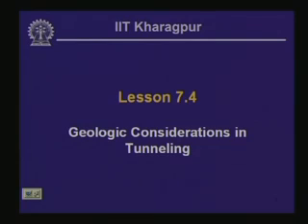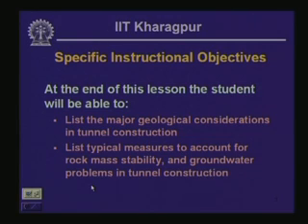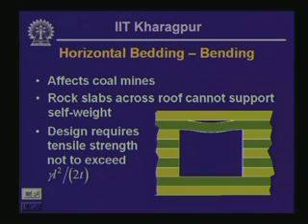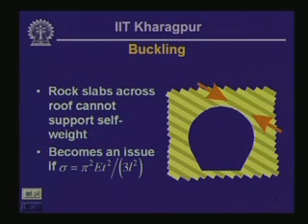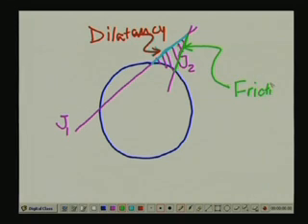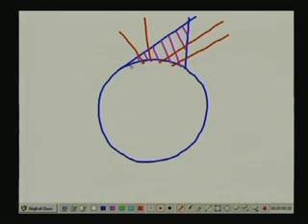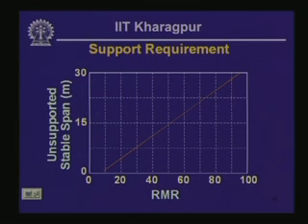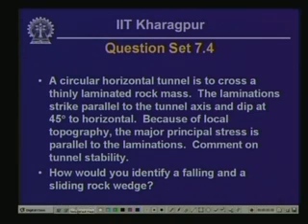Lecture - 23 Geologic Considerations in Tunneling